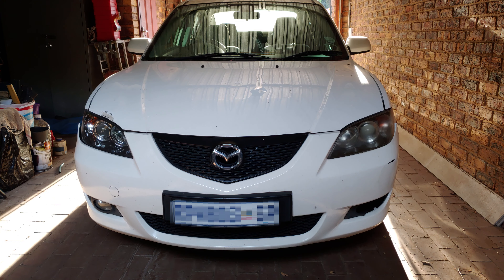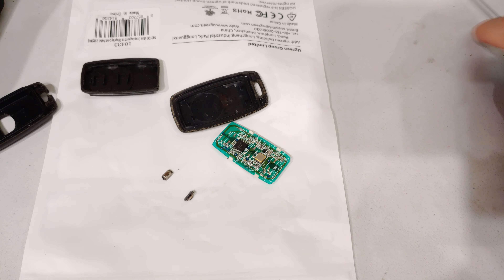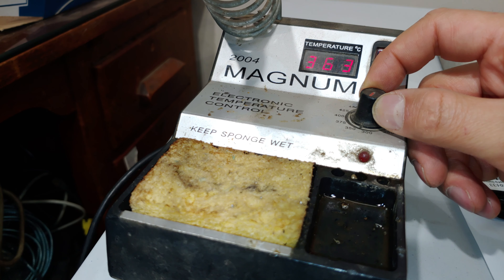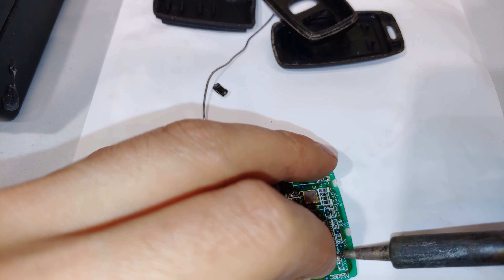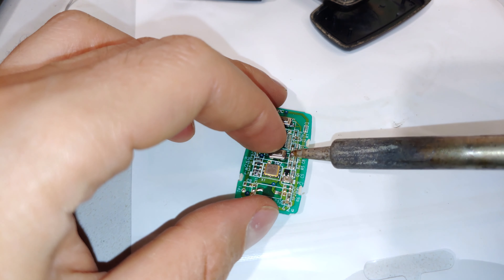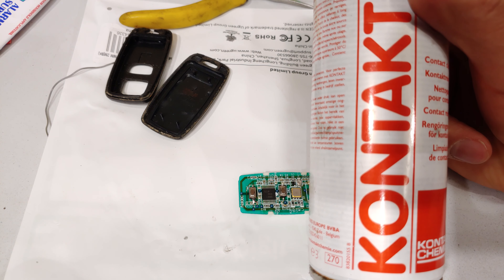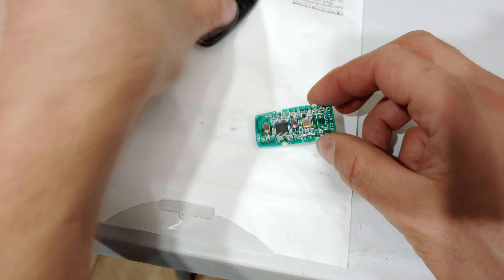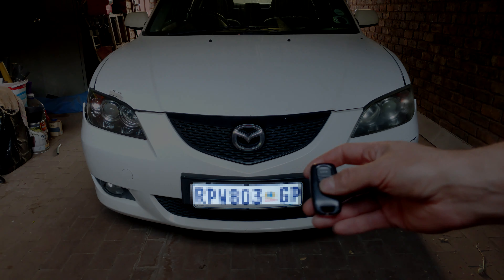How to repair a faulty Mazda 3 remote control (2004 model)